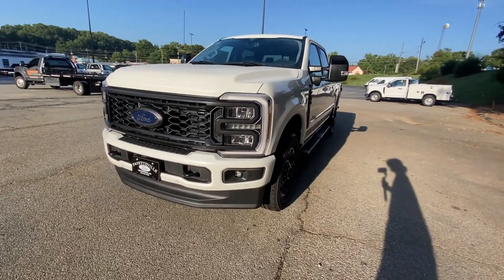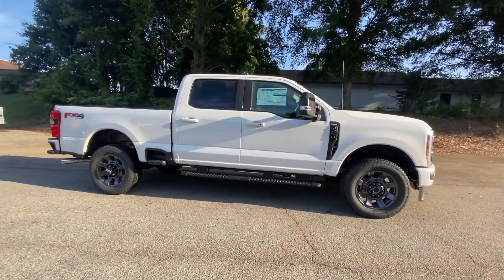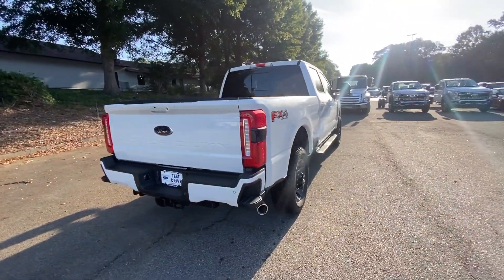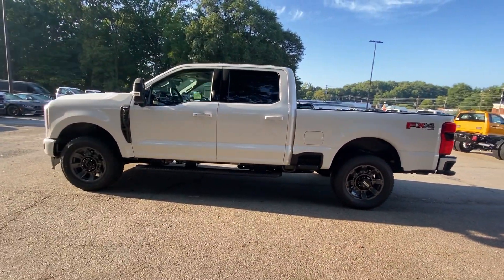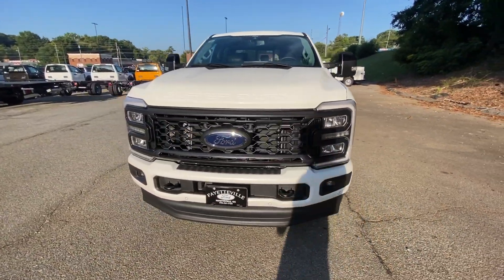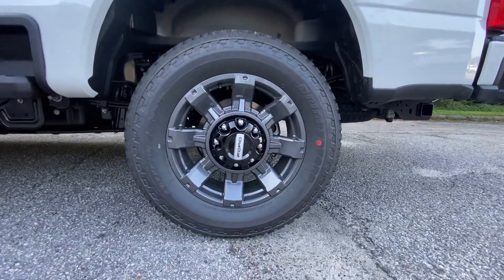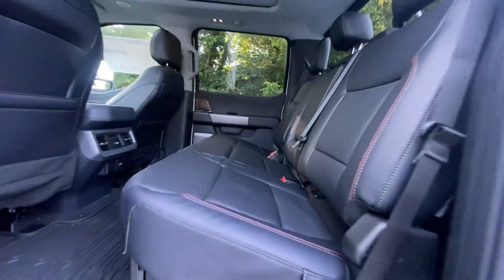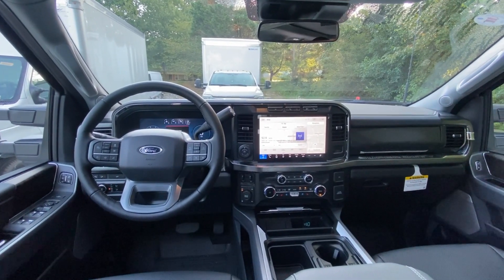2024 Ford Super_Duty_F-250_SRW LARIAT Fayetteville GA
New 2024 Ford Super_Duty_F-250_SRW LARIAT available at Fayetteville Ford located in 275 Glynn St N, Fayetteville, GA, 30214.
Stock#: REE91431 - VIN#: 1FT8W2BN5REE91431

Please mention the stock# REE91431 when you contact the dealership for this vehicle.

Super_Duty_F-250_SRW

Get acquainted with the  2024  FORD F-250. If you're going to do it, do it right. This full-size F-250 pickup delivers extraordinary towing, plowing, and hauling capabilities thanks to engineering that leverages lighter, stronger materials and enhanced components. Rigorous testing ensures performance under even extreme conditions, so you can take on the toughest jobs with confidence. These are just some of the great options this vehicle comes with: Heated Steering Wheel
, Pre-Collision System, Navigation System, Moonroof, Keyless Entry, Back-Up Camera, Satellite Radio, Premium Sound System, Cooled Front Seat(s), Fog Lamps. Get into a truck with a serious work ethic. This F-250 is waiting just for you. Come in for a test drive. Our team will make it the best part of your day.